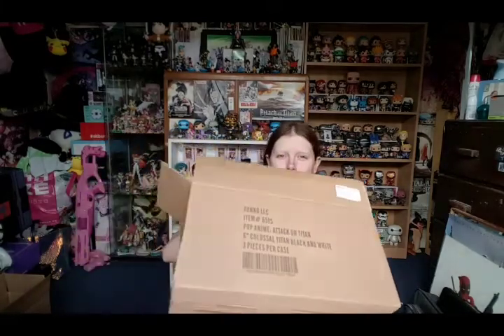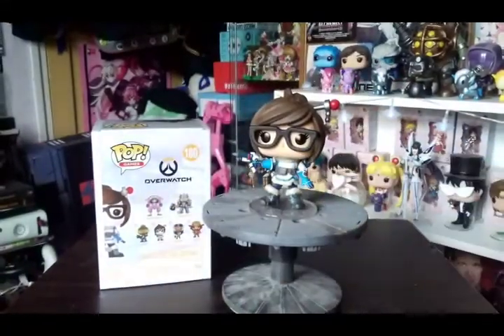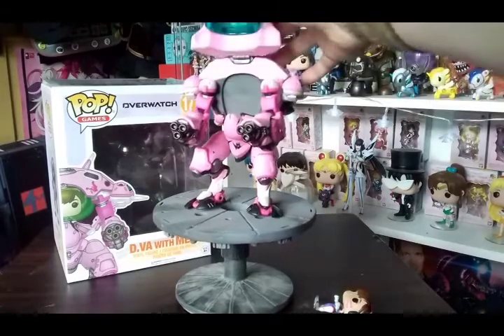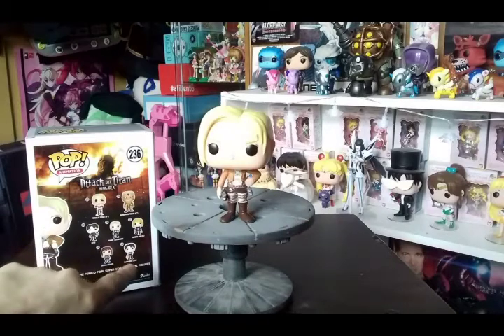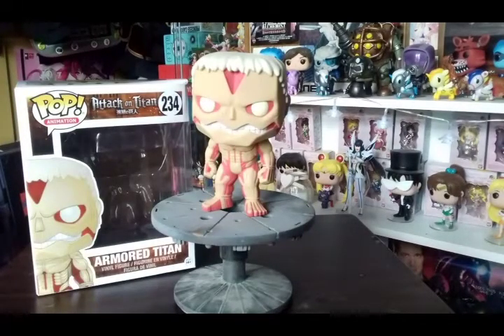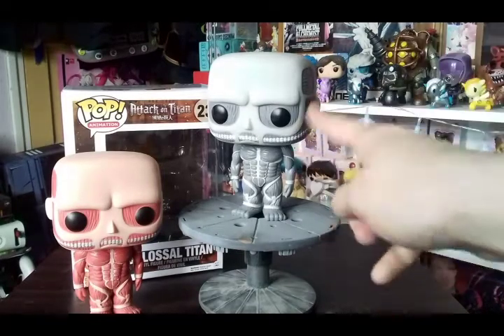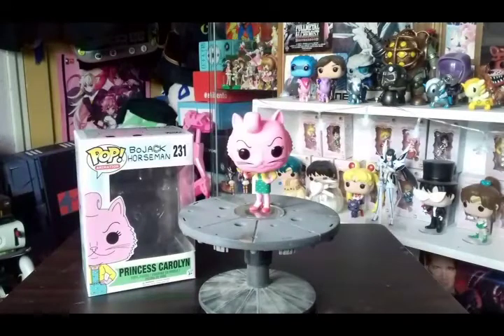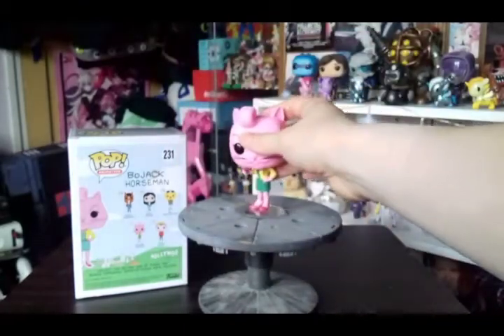FUNKO HAUL! Overwatch and attack on titan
Another great haul from my bud rubens new site! he sells funkos, anime figures and more